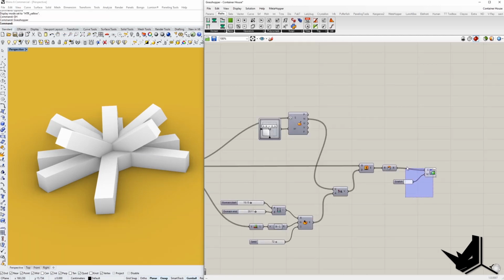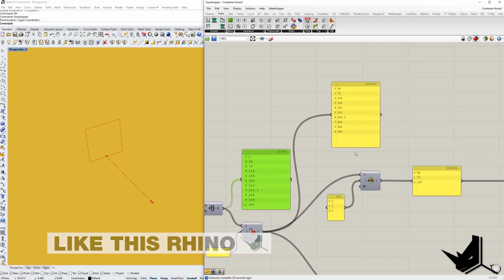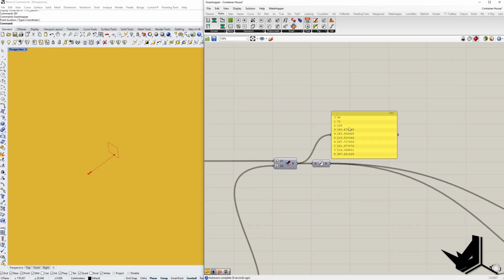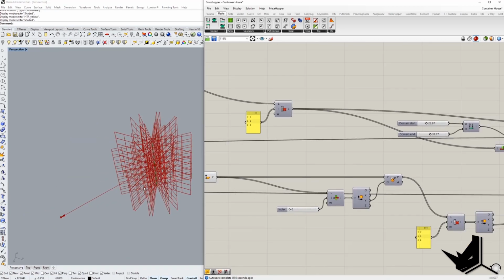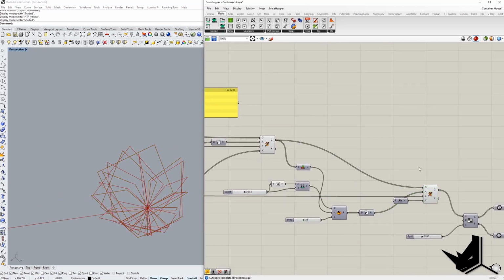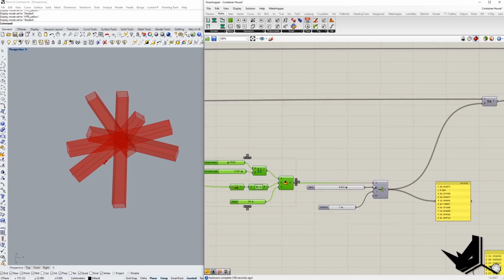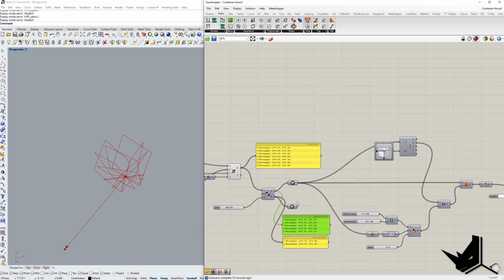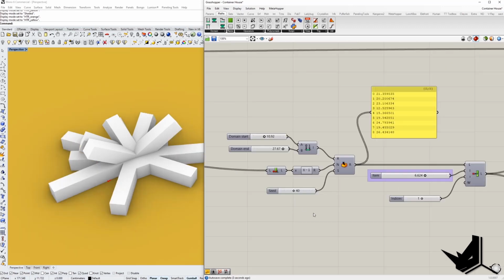Controlled Random Rotation and Extrusion of Normal Planes in Grasshopper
This grasshopper definition is all about having a controlled movement, rotation, and extrusion but at the same time being able to randomize others. By setting up domain parameters, we are able to keep some of the pieces from the original project, but at the same time, we have the ability to modify and randomize rotation and extrusion of planes in various directions. Some of the grasshopper components that determine the control are "insert item" and other numeric domain values.

We took the inspiration for this algorithm from the project called The Joshua Tree Residence, which was designed by Whiteaker Studio. The location of the project is in California, USA.

This way you will be among the first to see the newest Rhino Grasshopper tutorials.